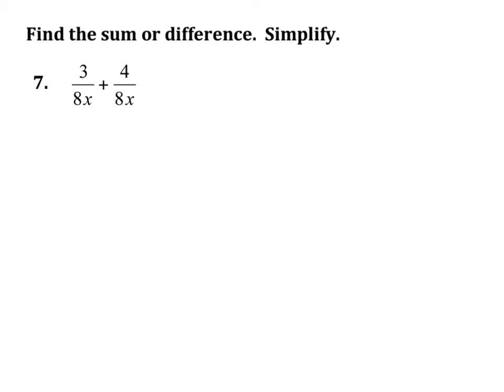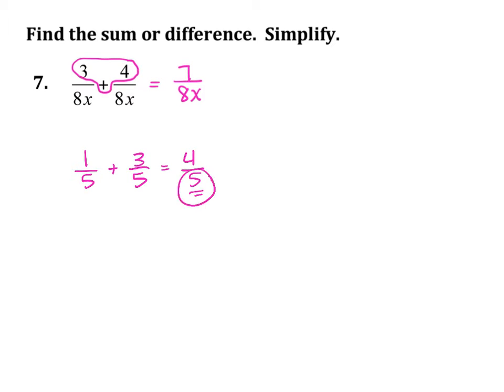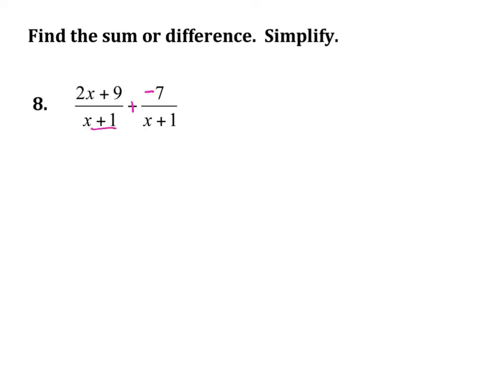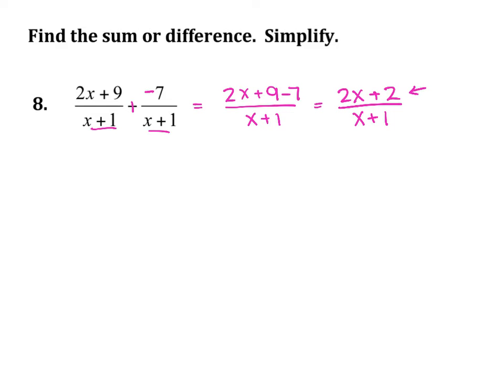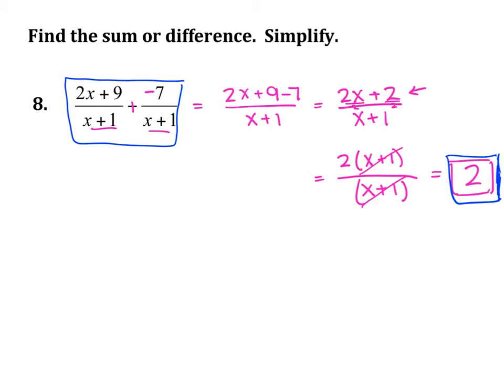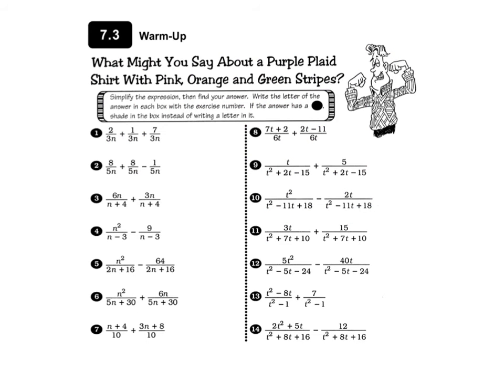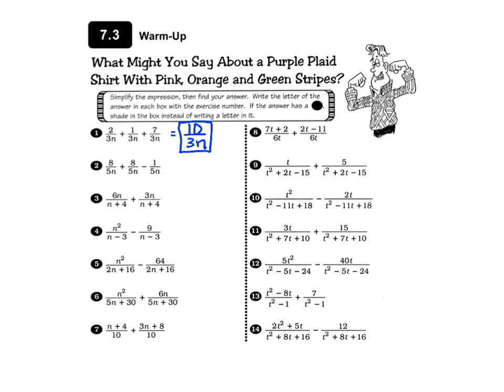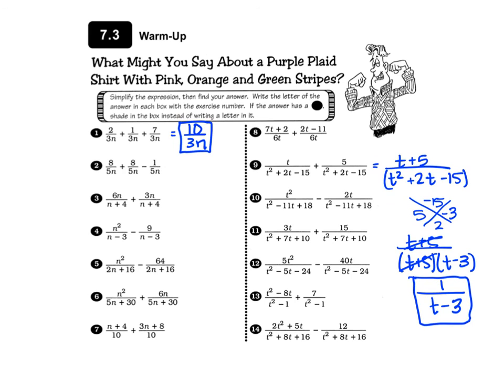Alg2 Ch7 Notes (Day3)